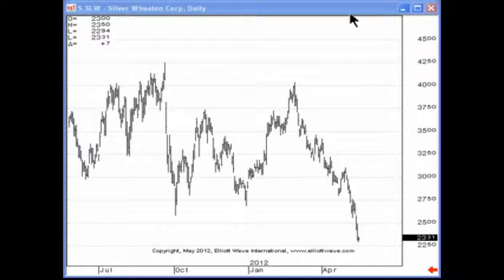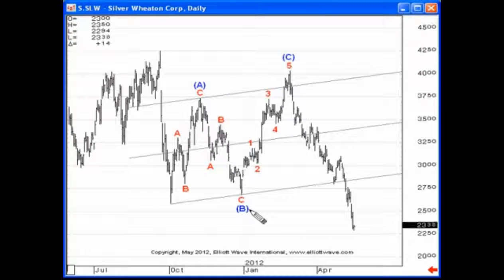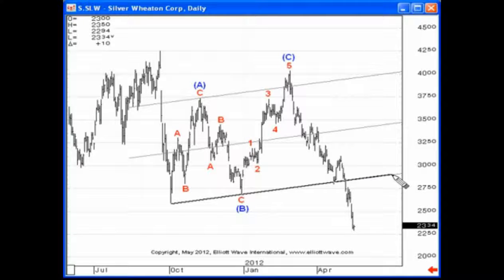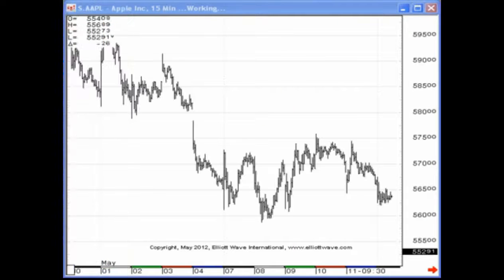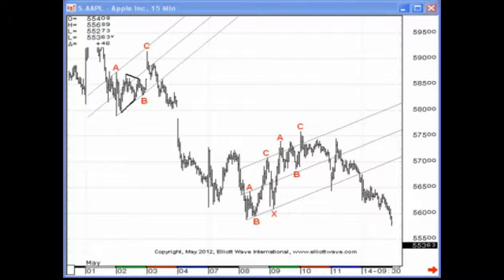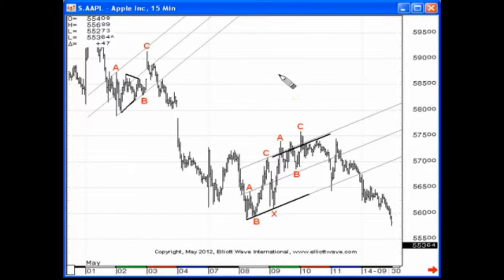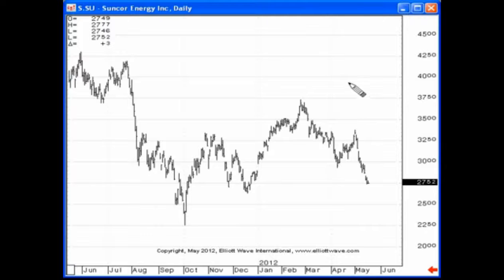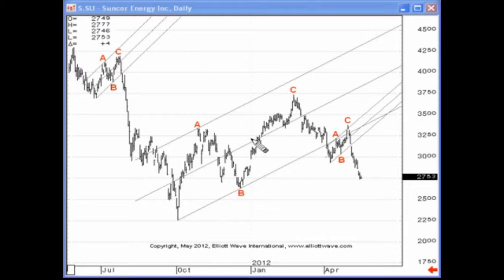A High Probability Trade Setup